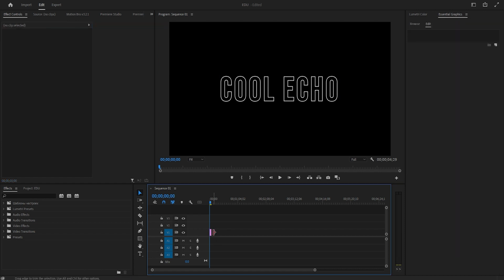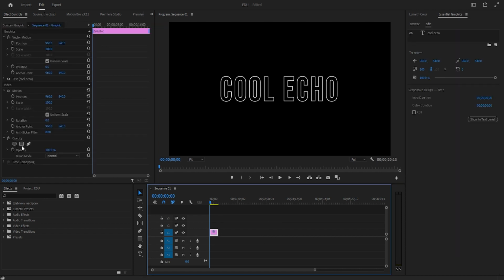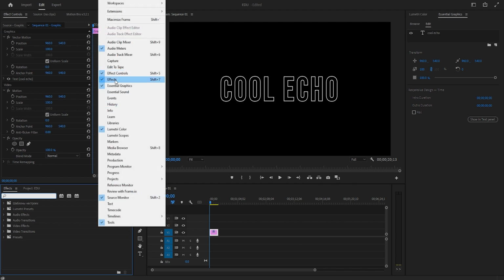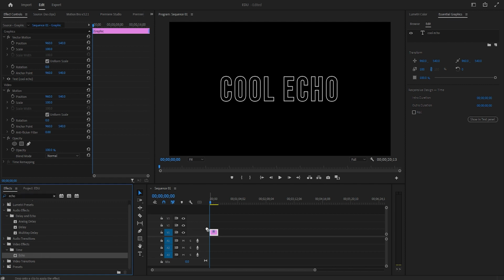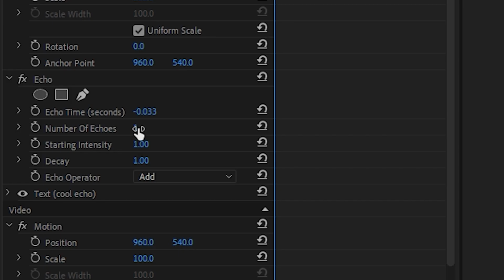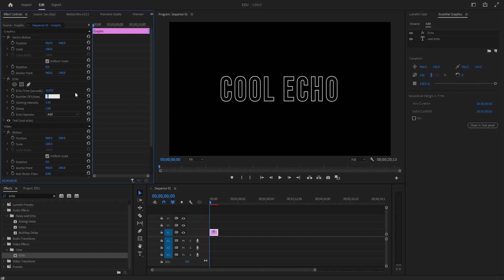HOW use ECHO effect in one minutes! Premiere pro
Hi.In this channel I help you to being professional editor in premiere pro.
It doesn't matter if you be Beginner
In this video, I'm going to show you how to use the Echo effect in Premiere Pro. The Echo effect is a powerful tool that you can use to add a sense ofdepth to your videos.

This video is a quick guide that will show you how to use the Echo effect in Premiere Pro. By the end of this video, you'll be able to use the Echo effect to create stunning videos that will add depth and realism to your videos. So don't wait any longer, and watch this quick how-to video to learn how to use the Echo effect in Premiere Pro!